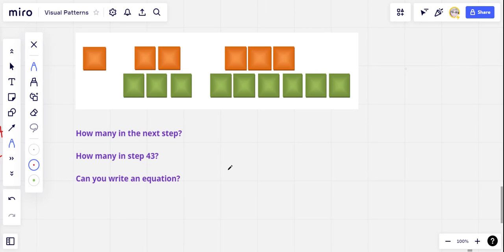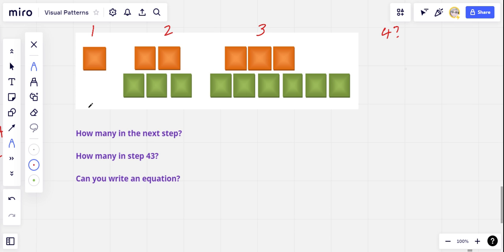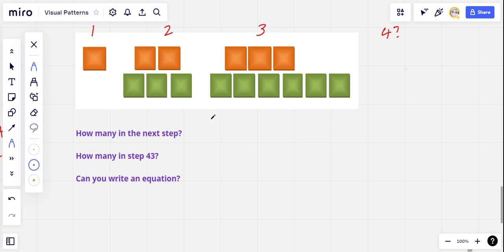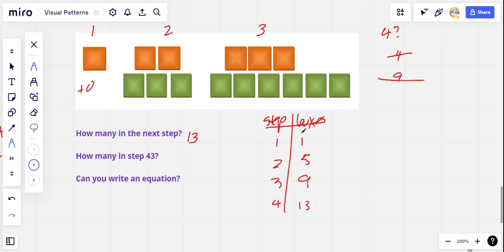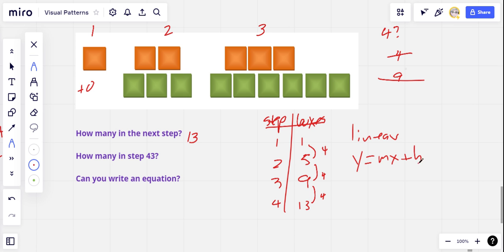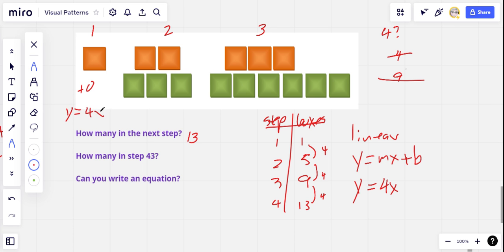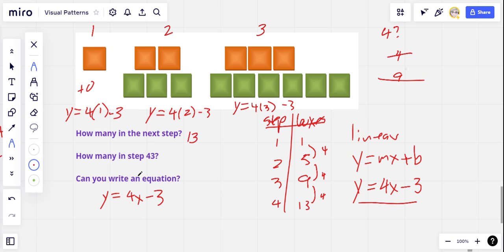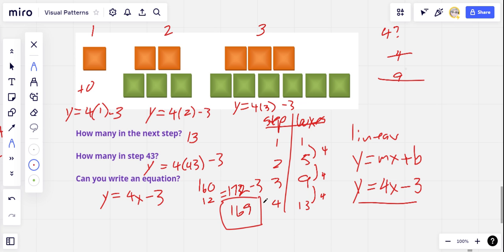Visual Pattern Challenge 74